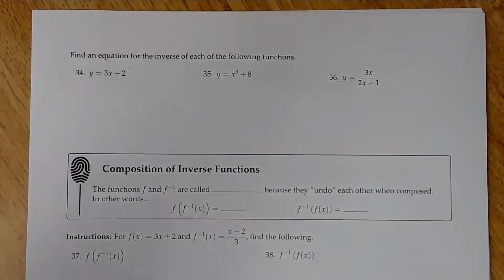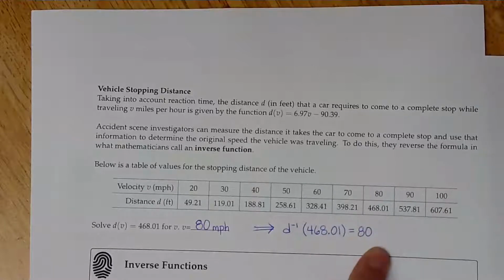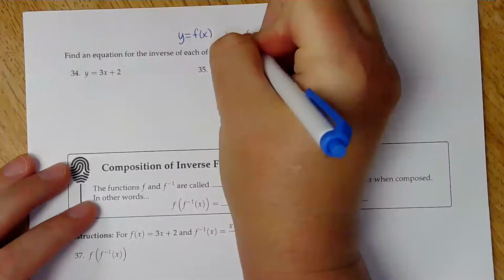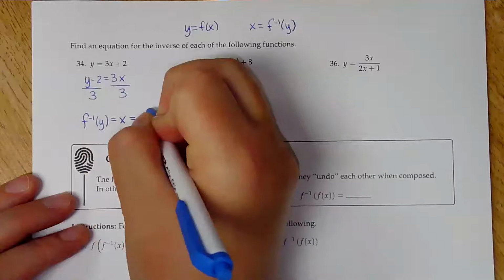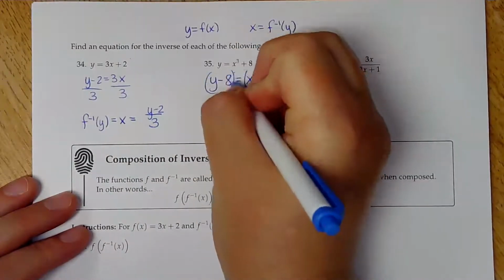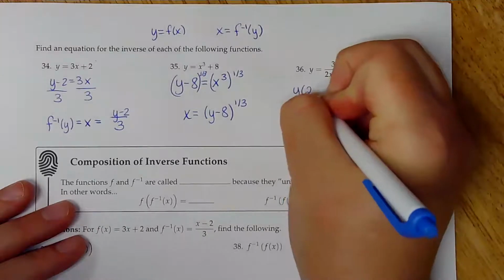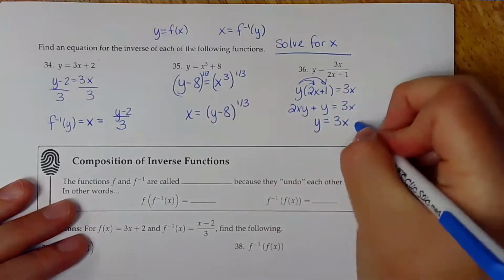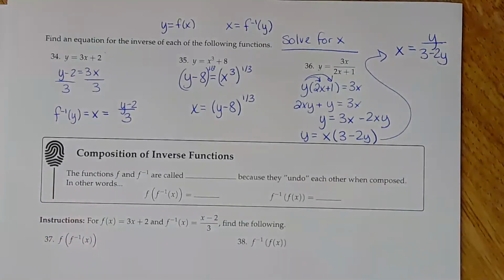Math140 2 5M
finding the equation of an inverse function - some discussion at the beginning about why swapping x and y is a strategy with problems and issues (CW 2.5 #34-36)